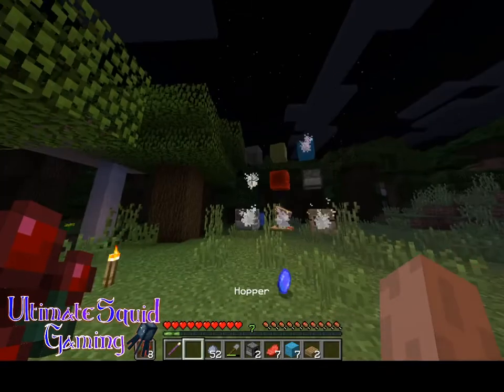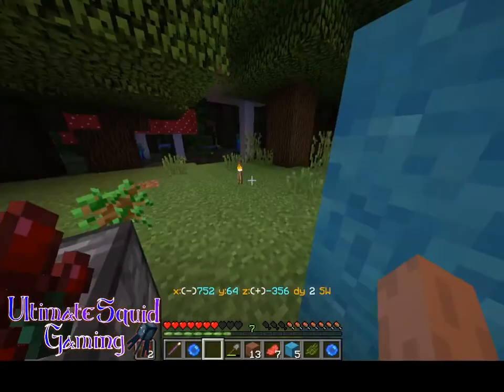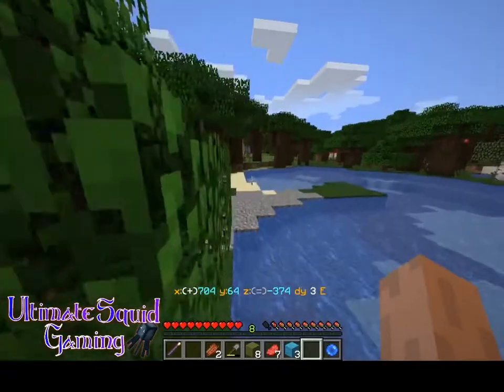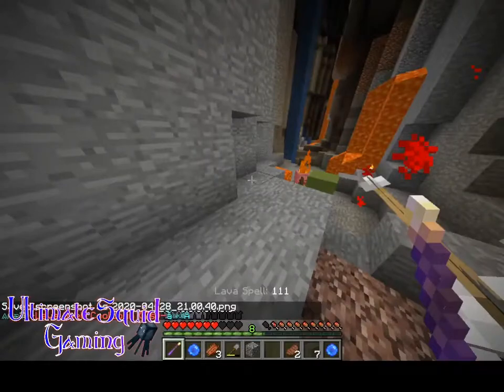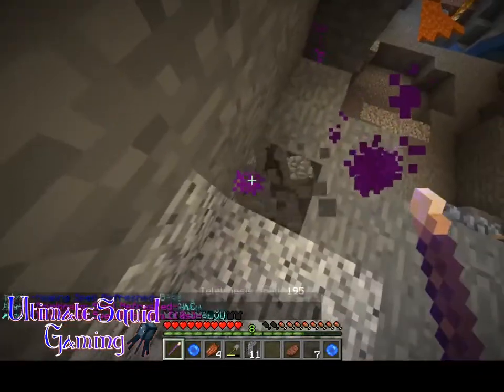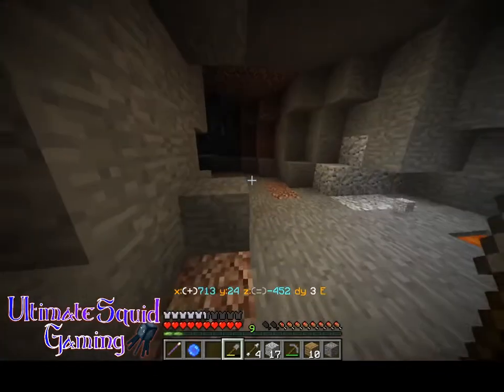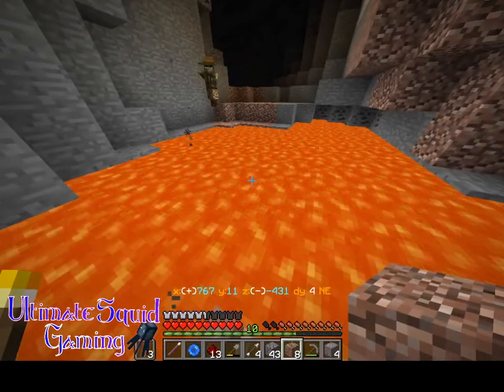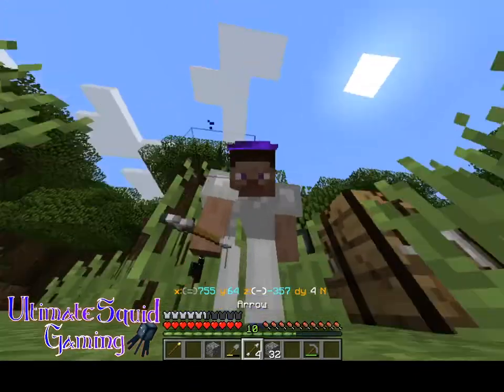MageRage April 2020 (Week 4 Pt2) - Burn, baby burn, Disco Inferno! 💿🔥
Join me for the finale to this weeks MageRage, will we be able to set an epic time? Watch to find out!!!

Spells I chose this week :
Blink
Levitation
Healing
Lava
Telekinesis

🎨Texture Pack :
Programmer Art

🛠️ EddCase / The MobCave is the creator behind this challenging map, check his YouTube channel out